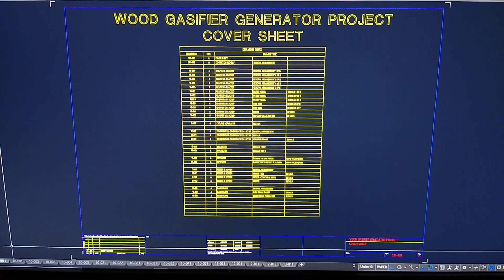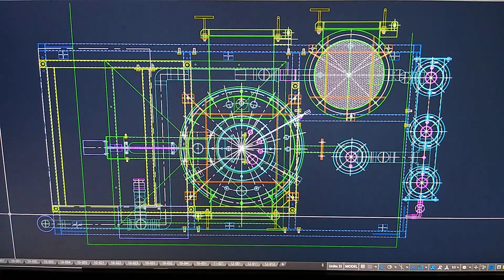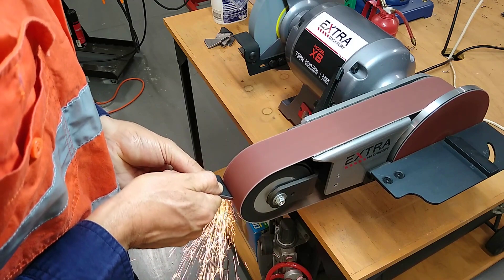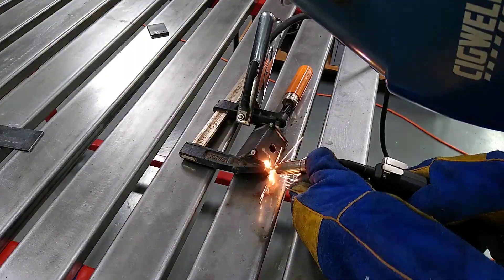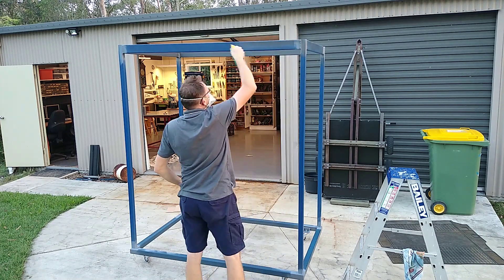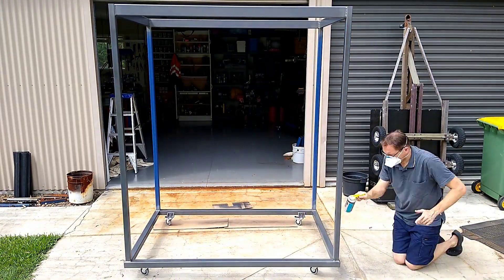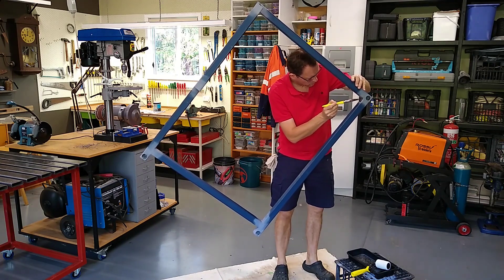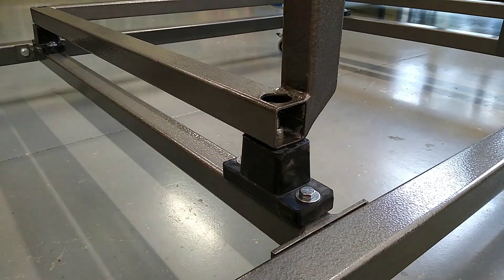Electricity from Wood, Wood Gasifier/Generator, the Beginning E1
On our property we have an abundance of wood. I've been thinking of way to convert it into liquid fuel, only this is clearly not the way to go. Then I discovered wood gasification,,,, so here we go